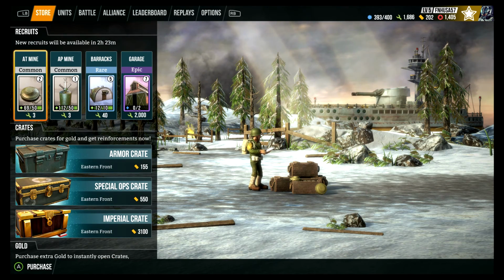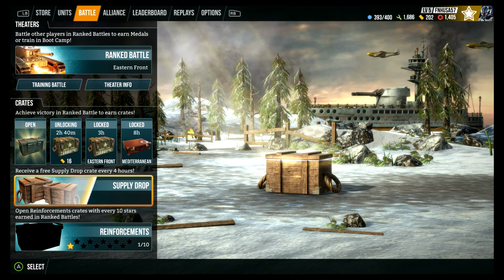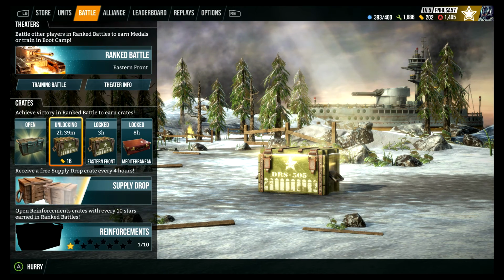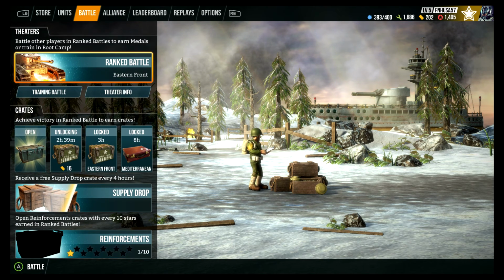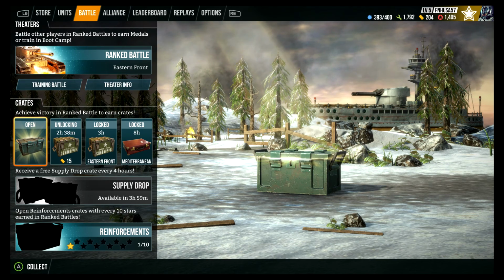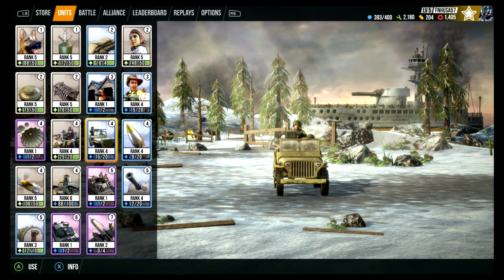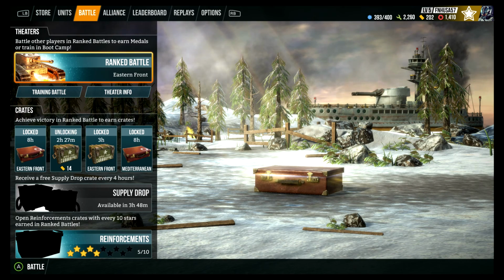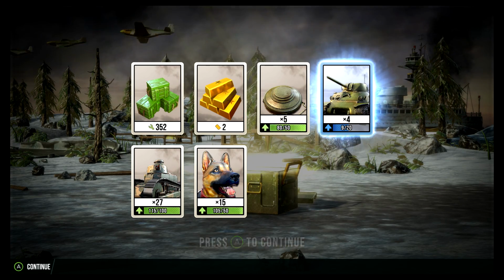Battle Islands: Commanders: Review and game play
this video is my review and some game play for Battle Islands Commanders. Keep in mind I am a free to play player.  At the end of the day I feel that this game is pay to win. Till next time stay frosty!